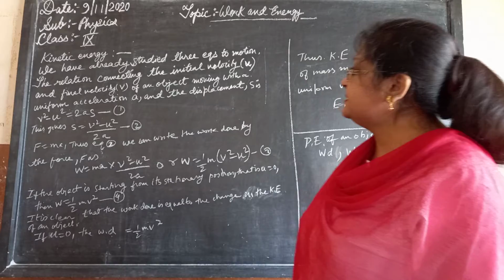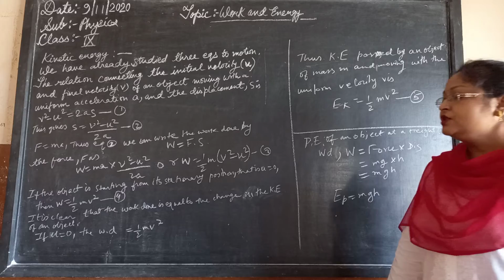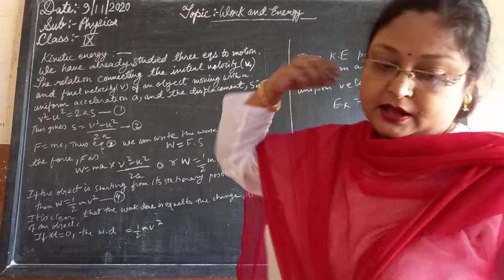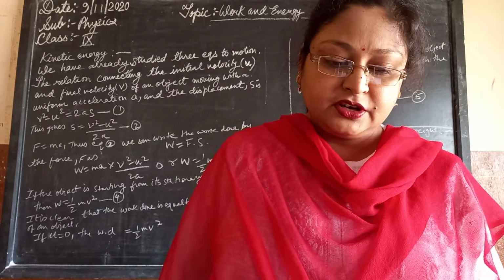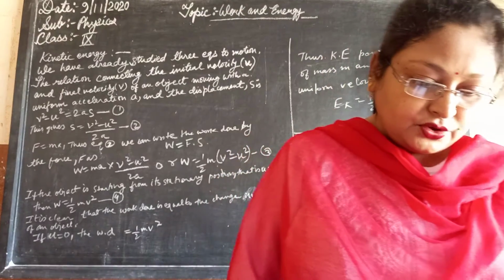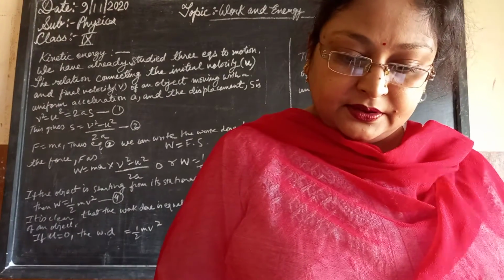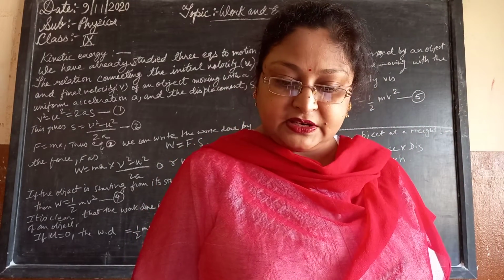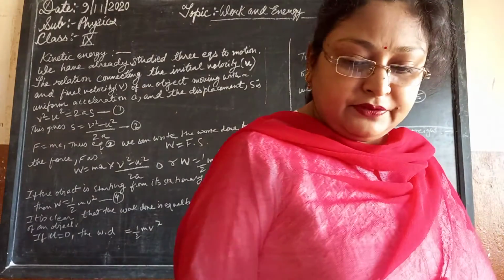Class IX, Sub-Physics, Topic-Work and energy,Part-2,Junita Mukherjee